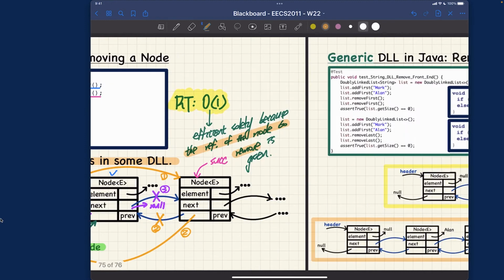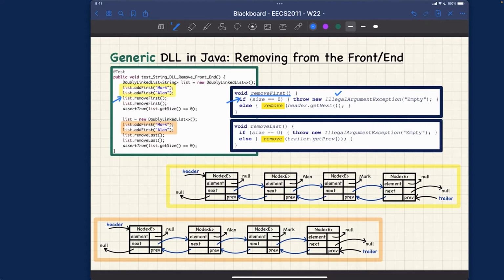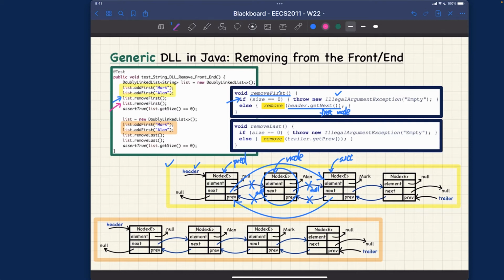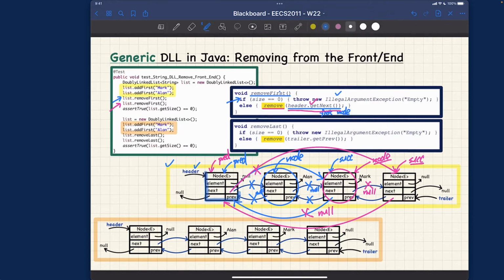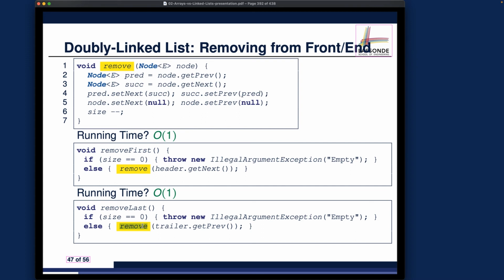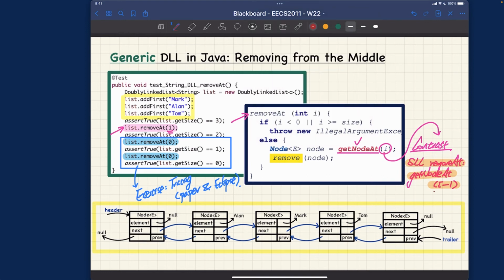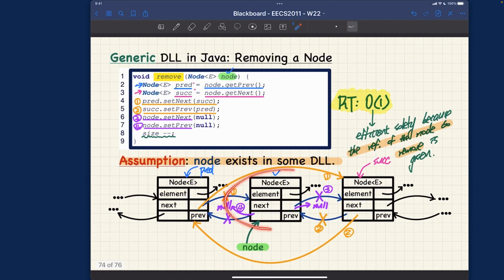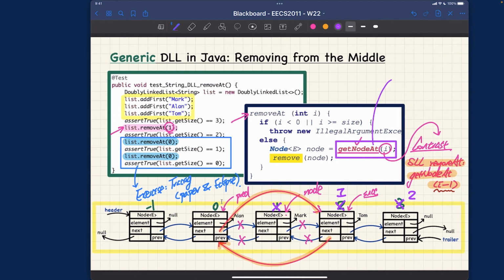[HD] EECS2011 W22 - Lecture 2 - Part J4 - DLL: removeFirst, removeLast, removeAt